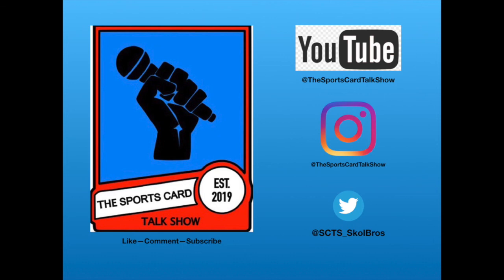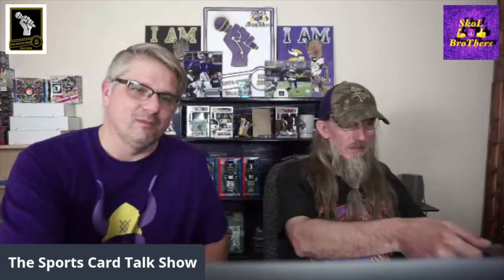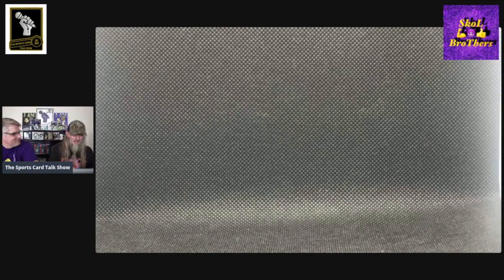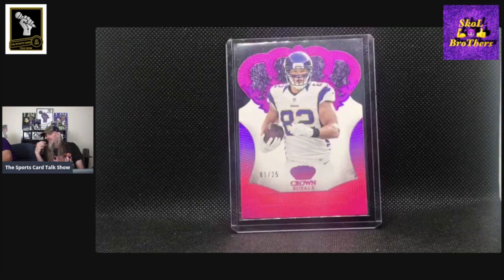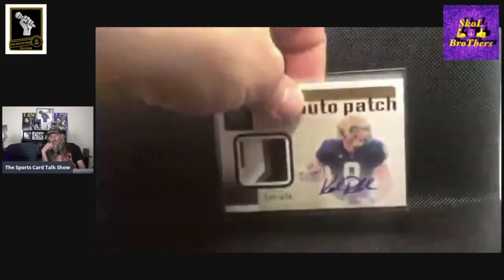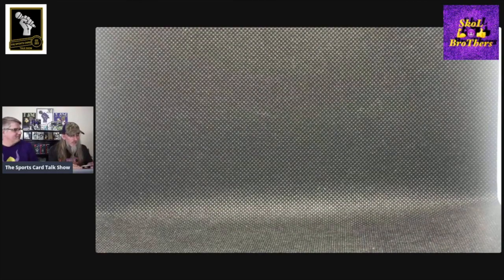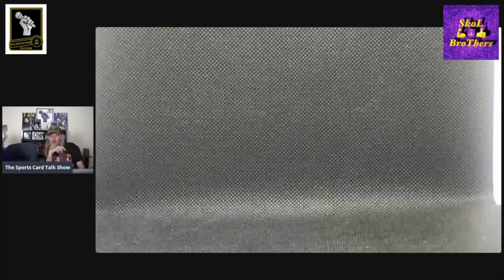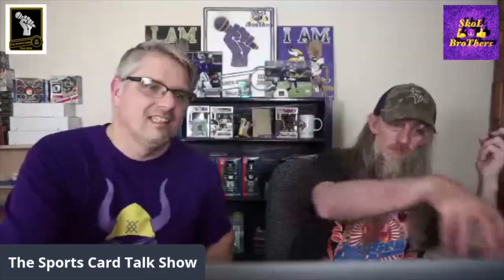Kyle Rudolph - 😈 Football Cards Showcase 😈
Episode 157 - Wednesday's Wows - Kyle Rudolph 😈 !!!  Lorn doesn't really collect Kyle Rudolph, yet we somehow end up with a 20 minute Show & Tell video !!!  Grab some popcorn, your favorite beverage, sit back and enjoy!!

How to enter:
2. Watch video and answer question in video when prompted.  The wheel of names will be used to decide winners.
3. Only comments correctly responding to the question will qualify as an entry.

*Must live in the United States to claim prize.
*Prize must be claimed within 7 days of entry!

Welcome to The Sports Card Talk Show.  We are Kevin and Lorn and we love sports.  We love sports cards.  We love talking about sports and sports cards.  Our Show is dedicated to not only allowing us to get to know our guests better, but also providing a platform for our viewers and guests to get to know each other.  The Hobby has a wealth of wonderful people passionate about their favorite teams, players, and the cardboard we all collect.

We have wrapped up our NFL Monday's Mount Rushmore Series.  If your an fan of The NFL, we urge you to checkout The Series.  You can gain access to it through our PLAYLISTS found at the top of our Home

The Wednesday's WoWs is our Show & Tell Show.  If you want to see some AMAZING cards, this series is loaded with MONSTERS, WHALES, BANGERS, FIRE, and every other term used to describe the HITS in a collection.

Our My Five Faves Series gives us a chance to have a guest show off some cards and the stories behind them. The stories behind the cards are heartfelt, educational, Holy Grails, and sometimes just straight up FIRE !

The Friday Night Light Series is our FLAGSHIP.  This was our original idea for The Channel.  We wanted to create a platform to shine a light on the cool and interesting people in this great Hobby.

We are also seeing our dream of having Box Wars & Box War Tournaments becoming a reality.  If you enjoy some good-natured competition this Series is for you

Our schedule is changing a little with The End of The Rushmore Series and warm weather on the horizon for us Northlanders.  We have to get out and get our Vitamin D while we can.

We are starting a new Series called Talker Tuesday, which is going to be much like Friday Night Lights.  As we have grown, we want to be able to feature as many Hobby Enthusiasts as we can.  We also will continue to bring you The Friday Night Light Series.  We will mix in My Five Faves, Wednesday's WoWs, Box Wars, Mail Times, & Giveaways.

We want to Thank You All for your support and encourage you to reach out to us if you're interested in coming on The Show or have any suggestions or criticisms.